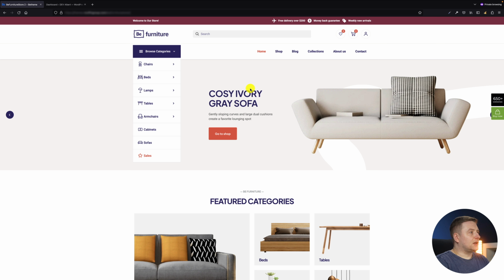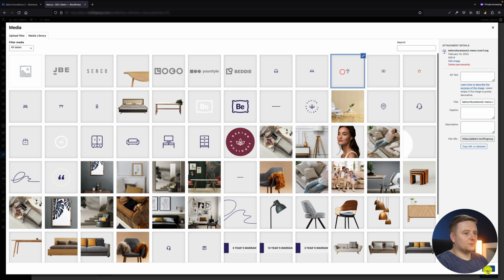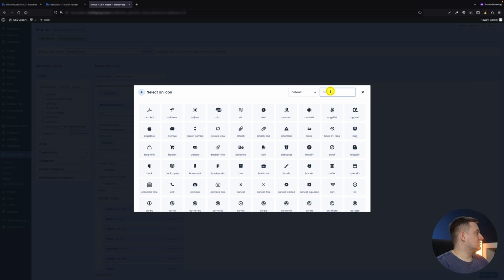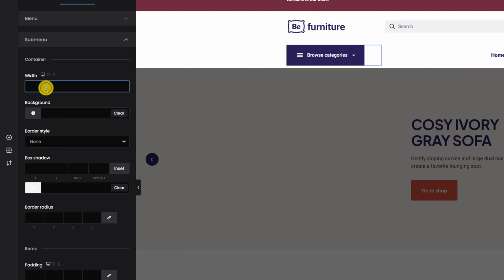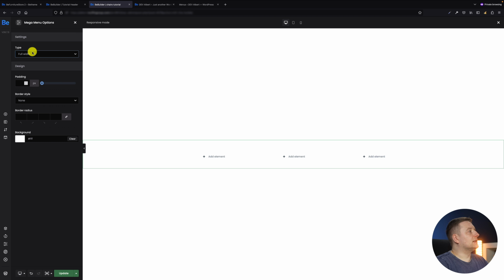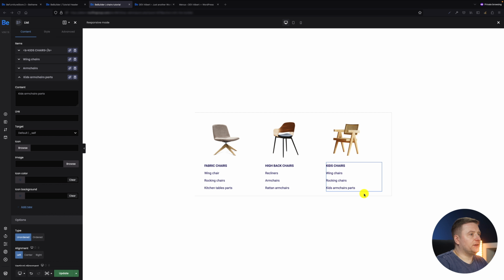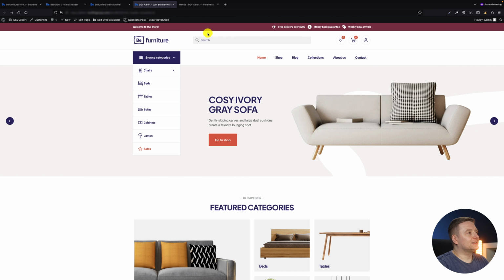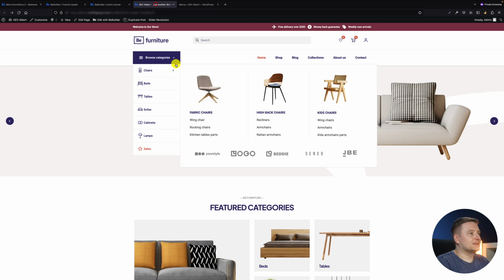How To Create Vertical Mega Menu for WordPress Website? [2023 Step-by-step Tutorial]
In this step-by-step video tutorial, I will show you how to Build Vertical Mega Menu. The whole process is really easy but it's crucial to understand how things works and what to do. I hope this tutorial will explain a lot so you can build custom vertical mega menus with ease from now on. We are always open to suggestions.

Timecodes
00:00 Intro
00:38 How To Create Menu and Set up Vertical Menu?
18:59 How To Create Mega Menu?
30:07 How To Assign Mega Menu to Vertical Menu Item?
32:13 Extra Mega Menu Customization
36:37 Outro